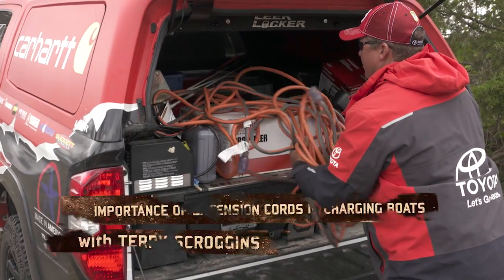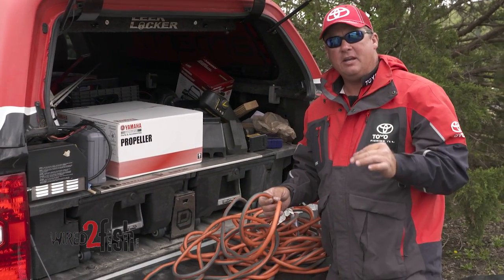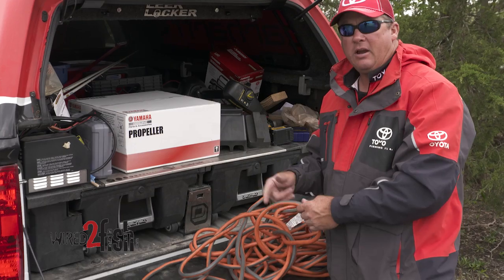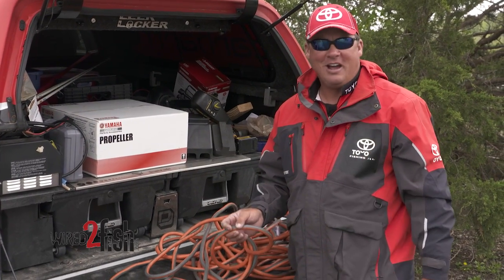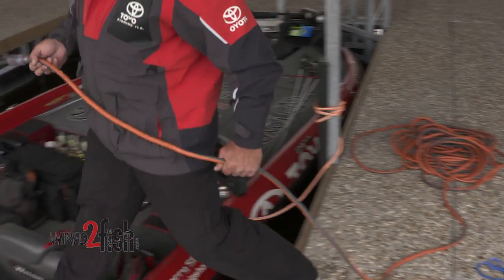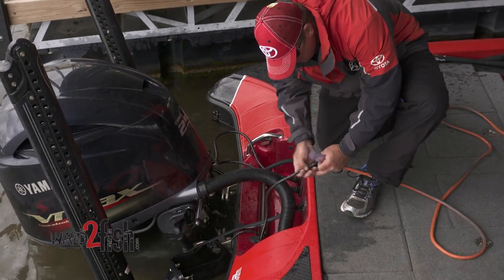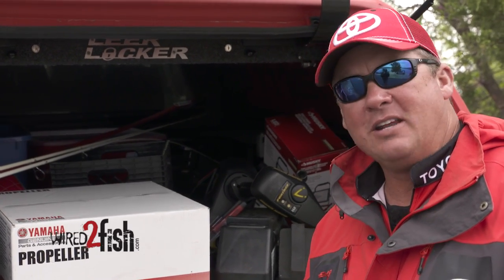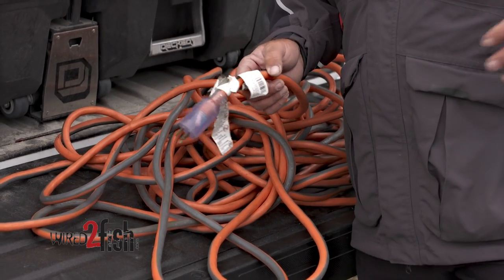Tips on Extension Cords for Charging Boat Batteries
Terry Scroggins discusses the importance of using a 100-foot heavy gauge extension cord whenever you're on the road traveling to fish and a lot of the problems found with faulty charges on fishing boats.